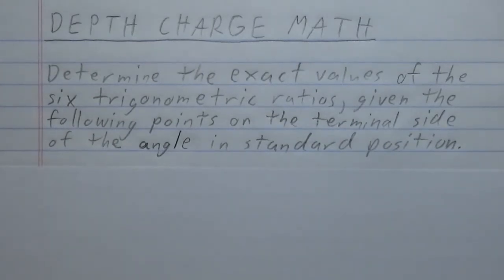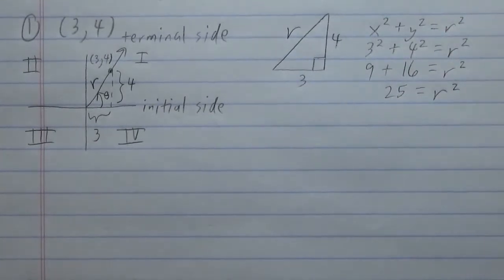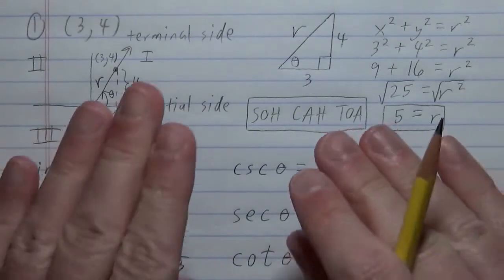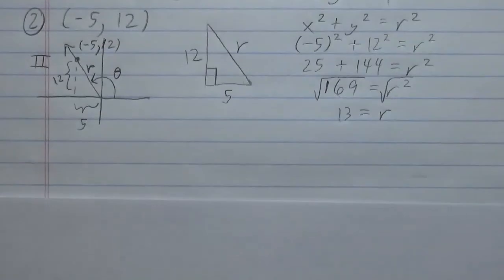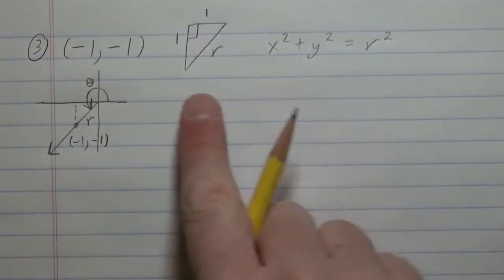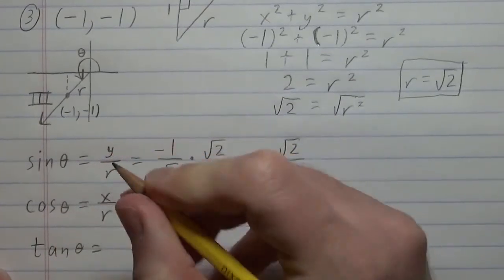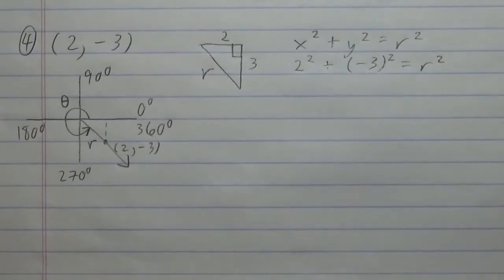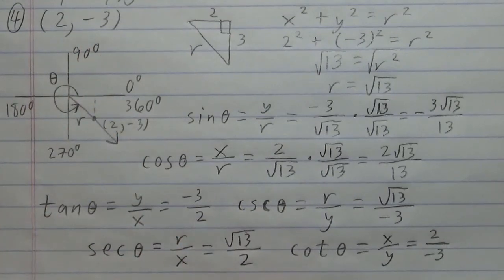Given a point on the x-y axis, determine the six trigonometric ratios